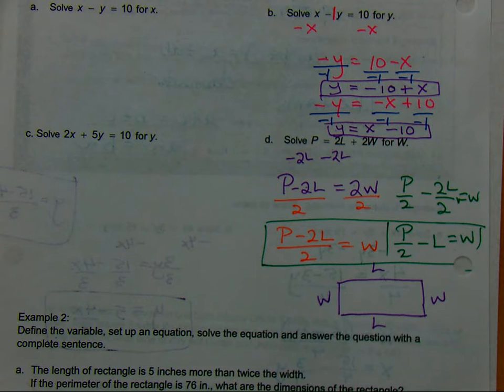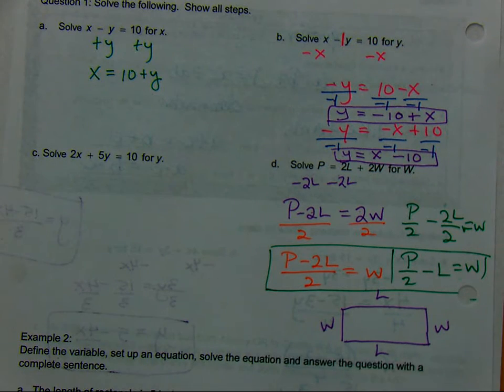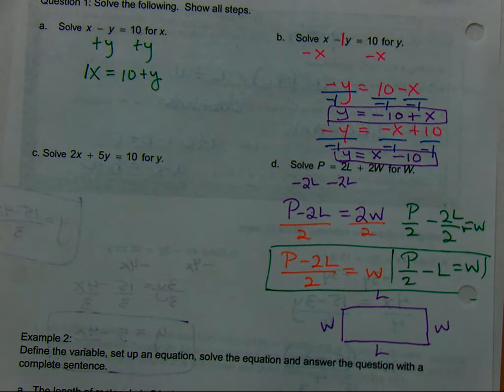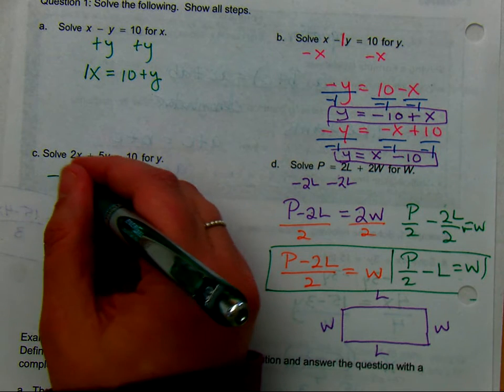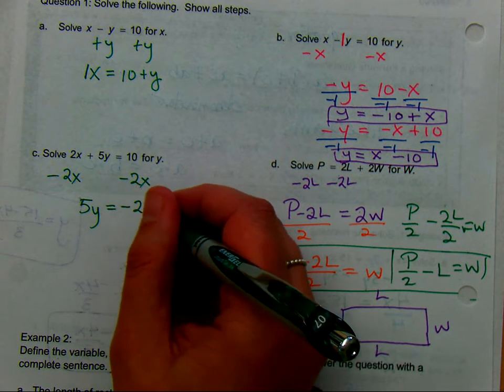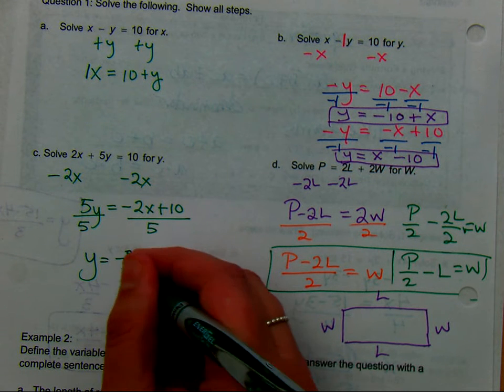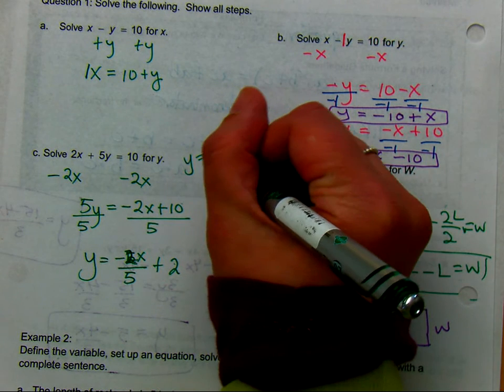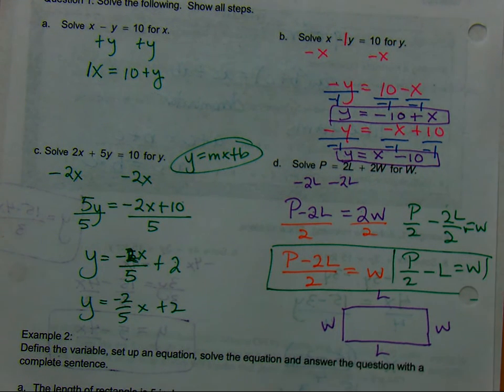Solving a Formula for Variable Part 3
Math 60 Lesson 6 Part 3
CCC